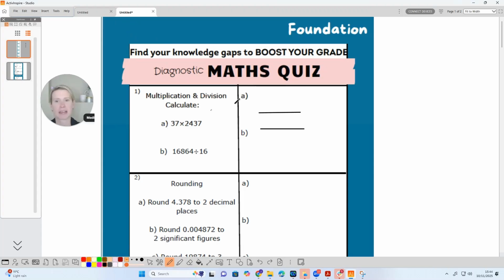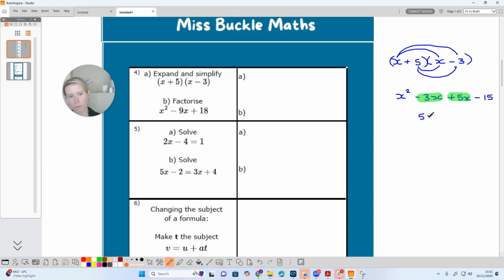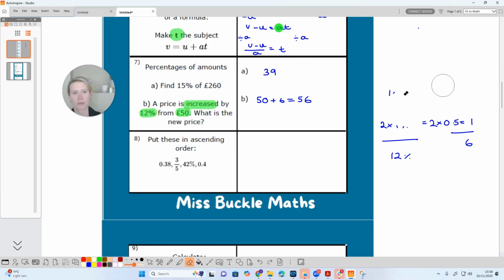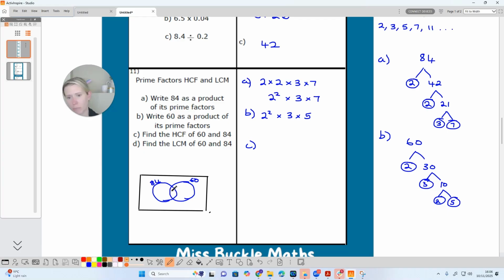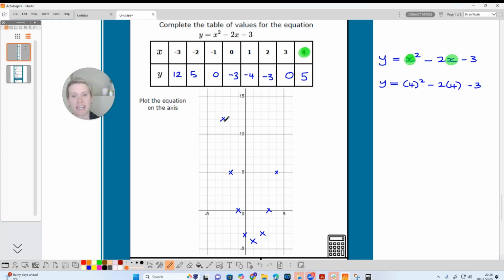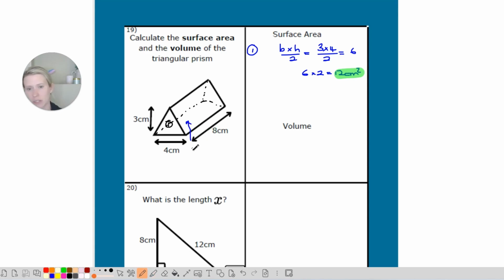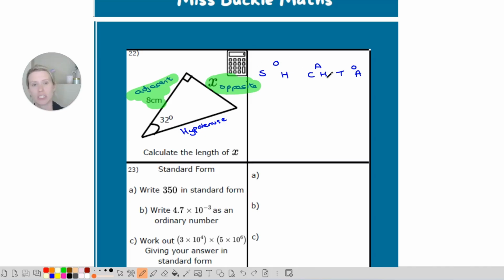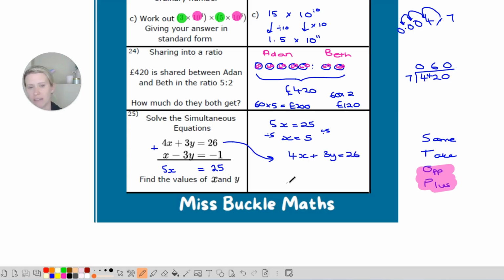Video to accompany diagnostic test 1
This video accompanies my diagnostic quiz that can be obtained here  designed for students at the Foundation Level to find some of their knowledge gaps.